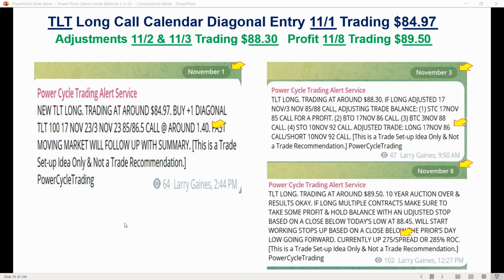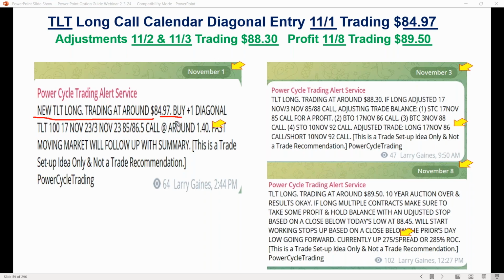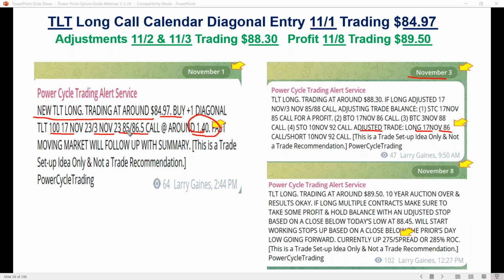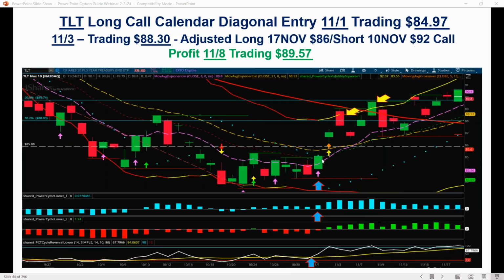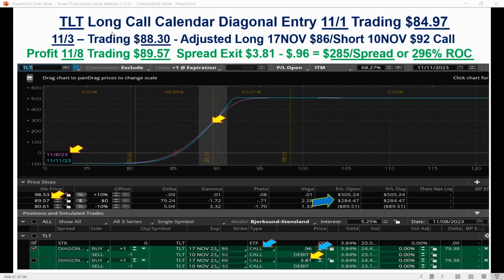Playing the Upside on TLT – Call Diagonal Option Strategy